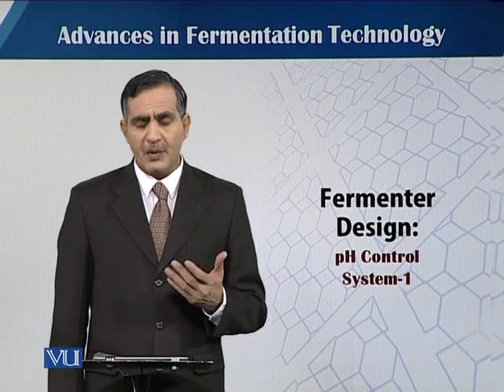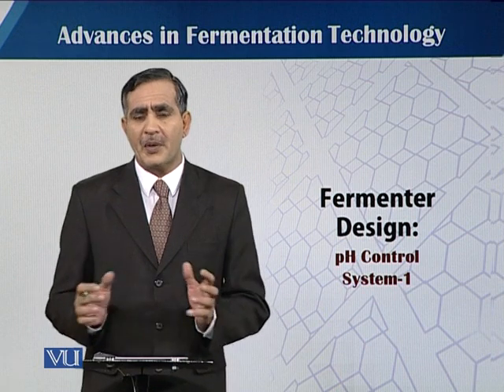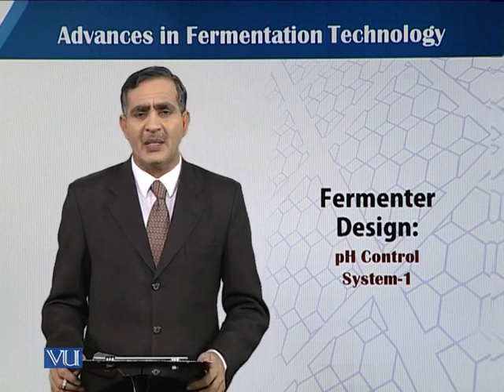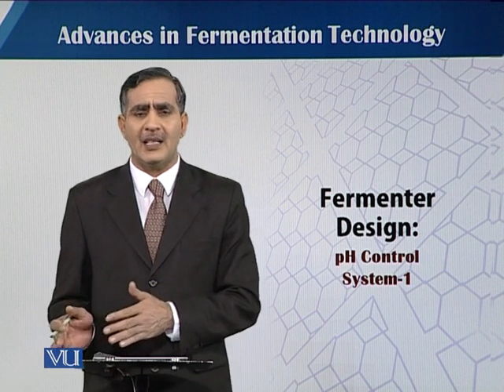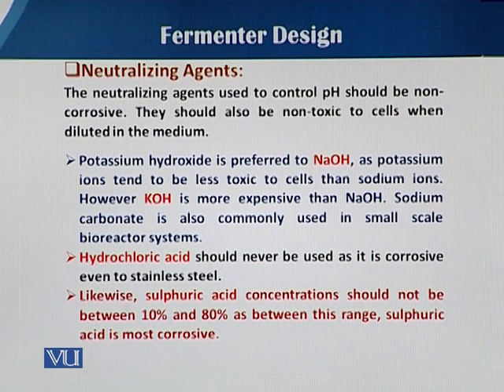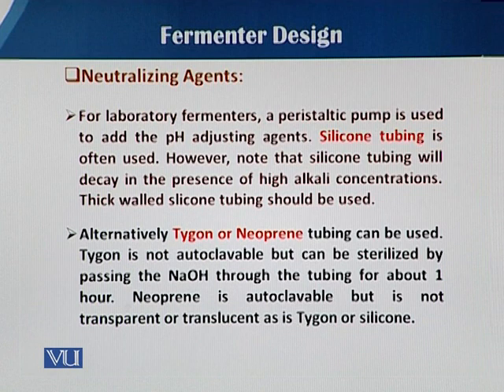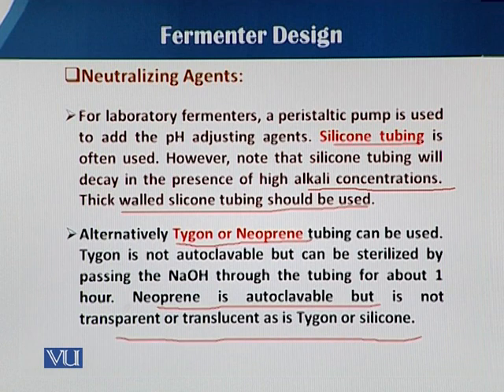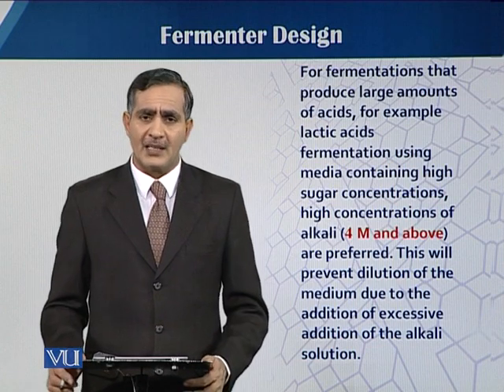Fermenter Design: PH Foam Control System-1 | Principles of Biochemical Engineering | BT513T_Topic055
Topic055: Fermenter Design: PH Control System- 1
by  Dr. Mohsin Javed